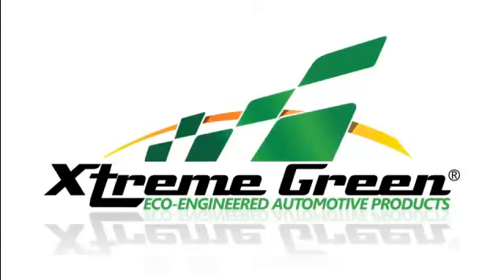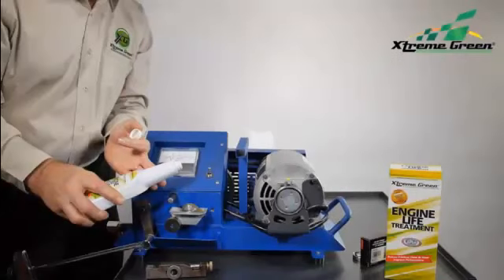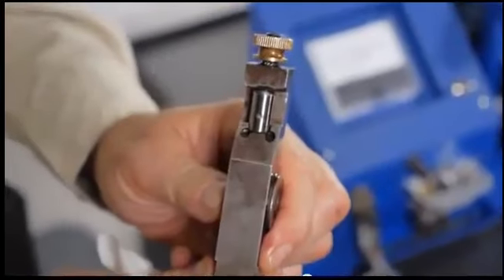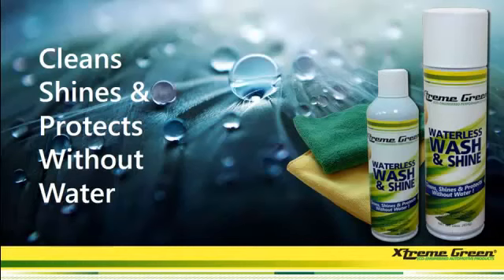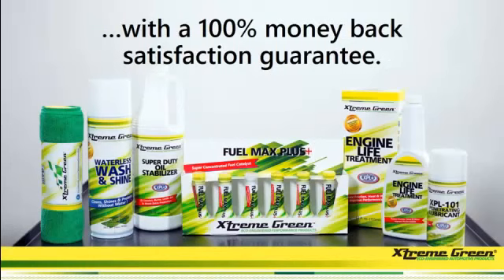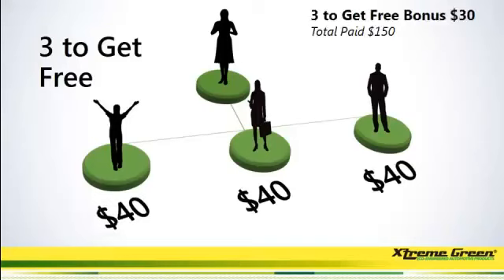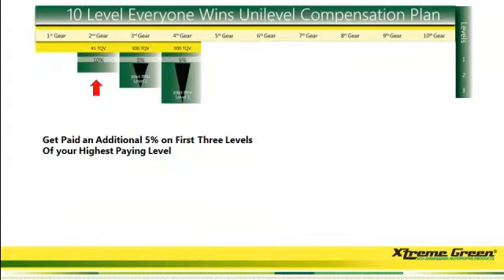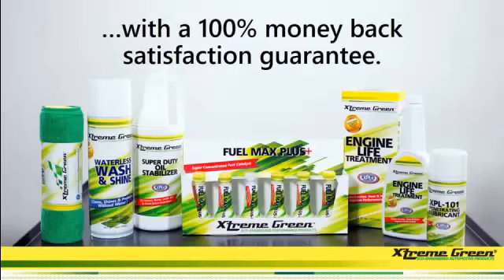A Crusade Against High Gas Prices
Everyone today wants to save on gas or diesel and I'm sure you're one of them. Pro One, is the parent company for Xtreme Green.  Pro One is a 28yr Old company mainly providing product to commercial businesses. Through Xtreme Green, consumers now have access to great products, which include a fuel additive to get better gas mileage (Fuel Max Plus+), an oil additive that comes with a limited lifetime warranty on your engine, a stabilizer designed for cars with 70,000 miles plus, an oil lubricant for those squeaky and noisy things you own and a waterless car wash.